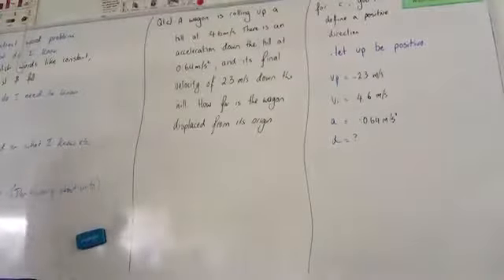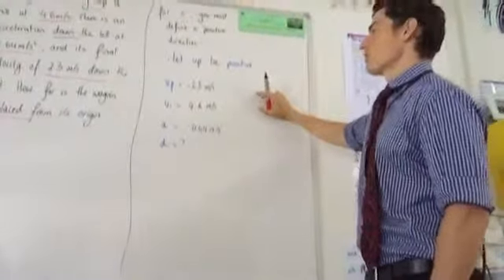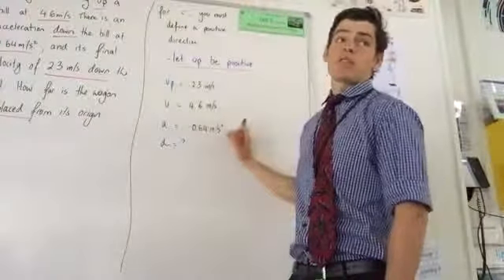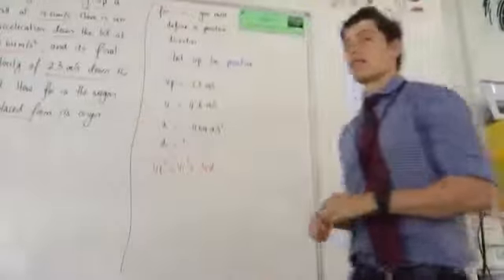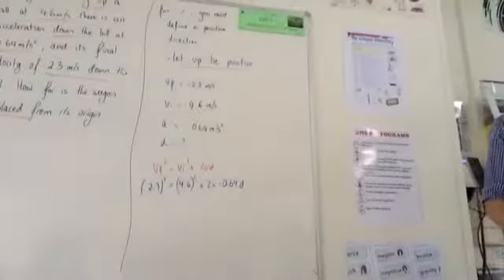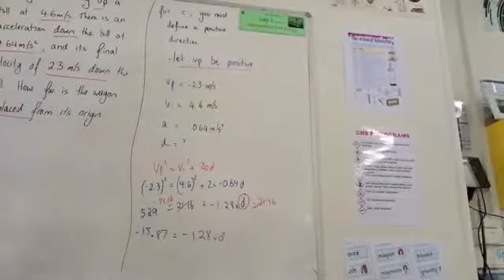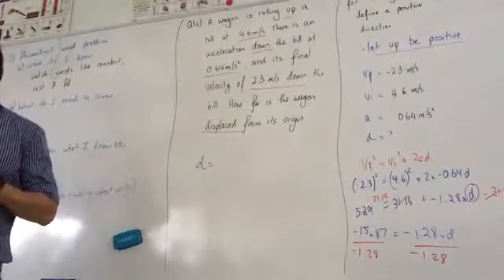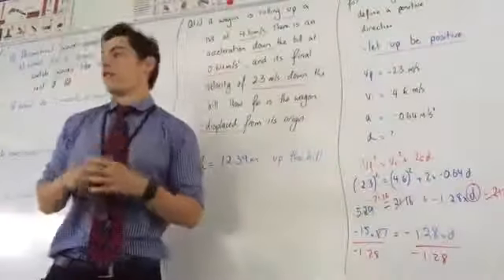2-step kinematic equations